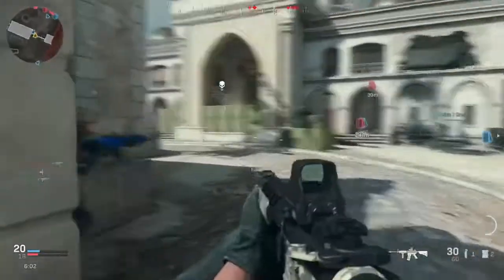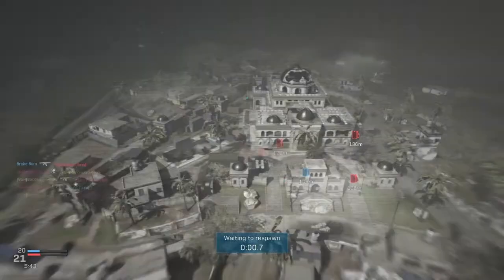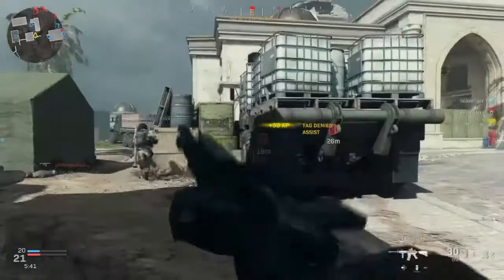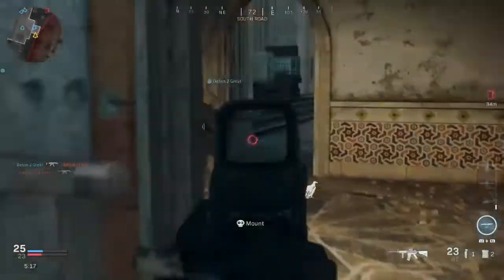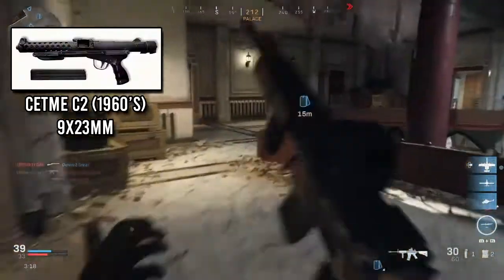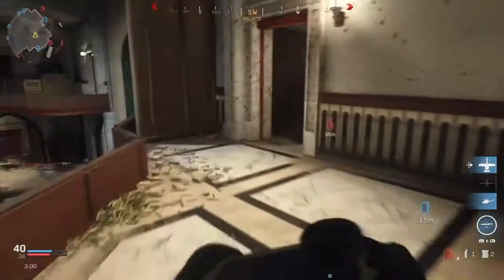12 WEAPONS That We Could See in Black Ops Cold War! (PART 1) | Speculation Video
Call of Duty Black Ops Cold War was recently announced, and confirmed that this is a fresh take on the Black Ops series, potentially being a soft reboot like Modern Warfare was.  While the reveal trailer has confirmed weapons like the M16, AK-47, and 1911 pistol, there are still plenty of firearms developed or used throughout the Cold War era that could make an appearance in game.  I plan to take a look at 12 potential firearms we could see in Black Ops Cold War this fall.

►Twitter.com/RealHistoryof
►Facebook.com/TheVideoGameHistorian

Call of Duty Black Ops Cold War is a First Person Shooter that will be released this fall for current and next gen consoles. It's being developed by Treyarch, and published by Activision.  Black Ops Cold War is the seventeenth installment of the franchise, and the fifth Black Ops game in the series.  Call of Duty is known for its arena combat, fast gameplay, and competitive nature.